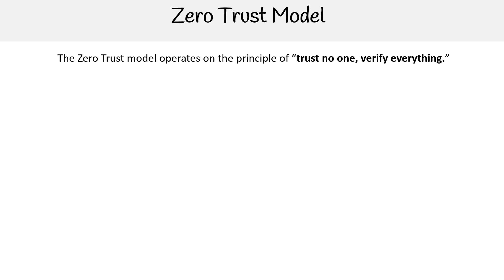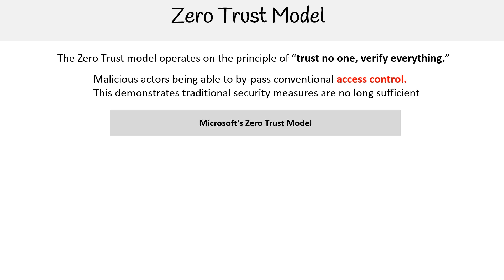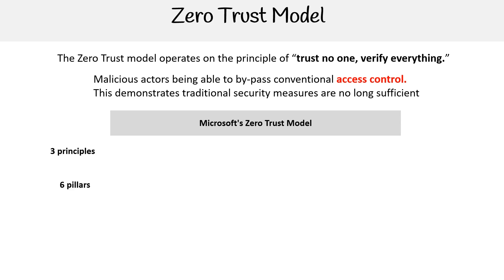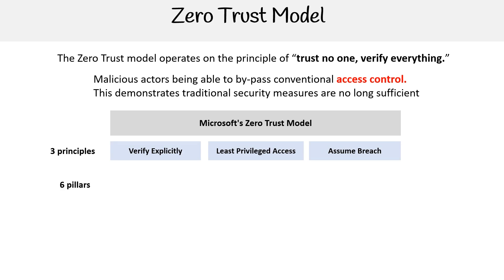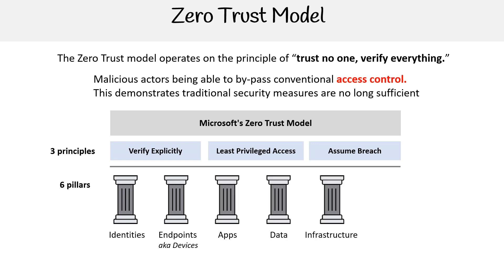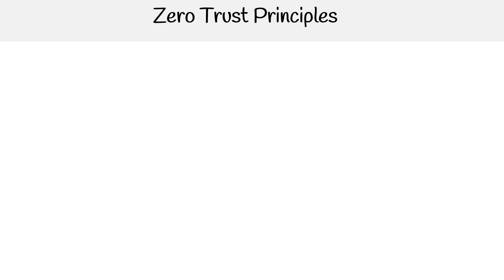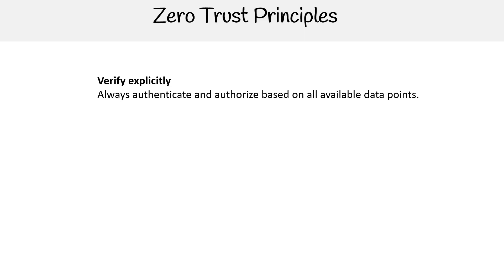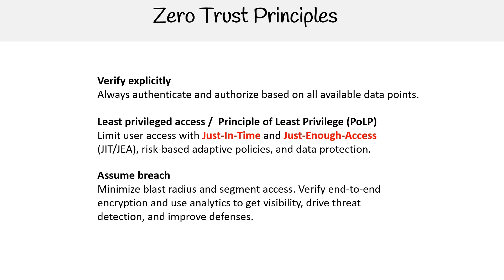MS 900 — Zero Trust Model